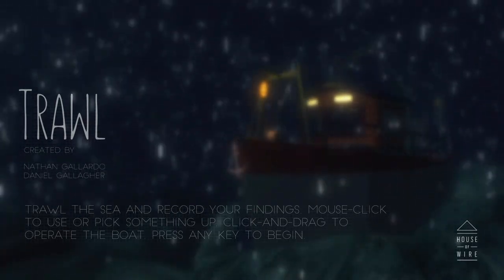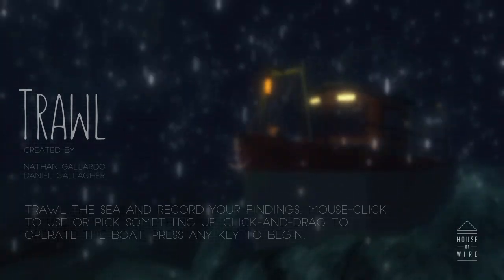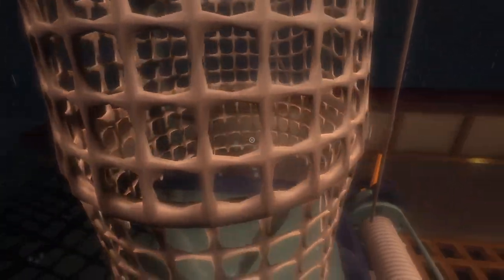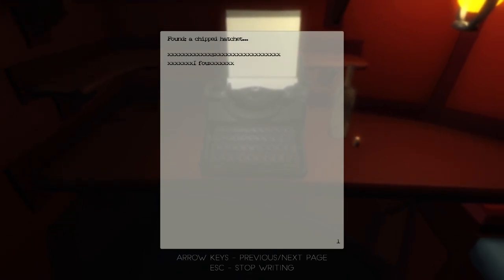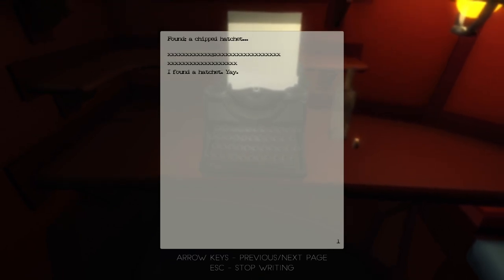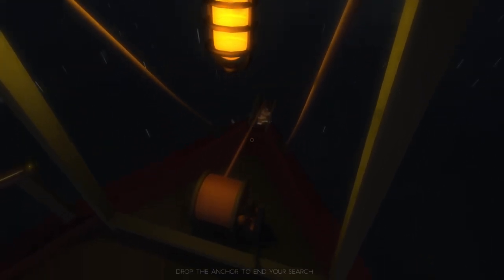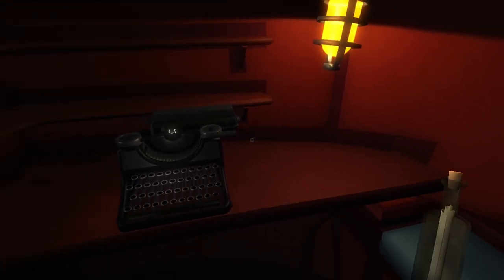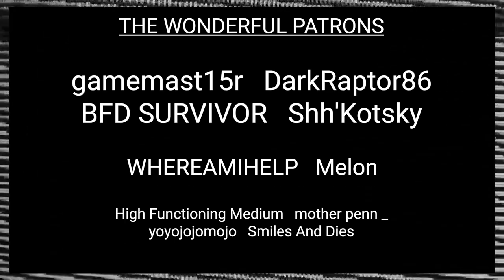Trawl - A Writing Prompt Game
A playthrough of Trawl, released in April of 2021 via Daniel Gallagher, Nathan Gallardo & House of Wire.

"Trawl is a first person experiential game of discovery and creativity. First you must figure out how to operate the various parts of the boat, manipulating the wheel, throttle and the net. Then, trawl the sea to recover discover what secrets are hidden in its depths and record your findings on your typewriter."

Stock Footage sourced from Pixabay.